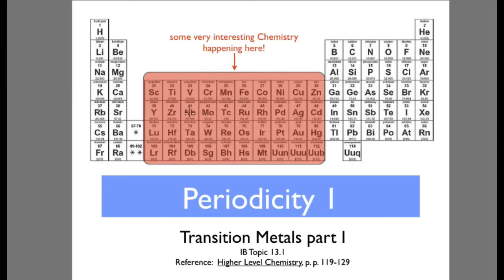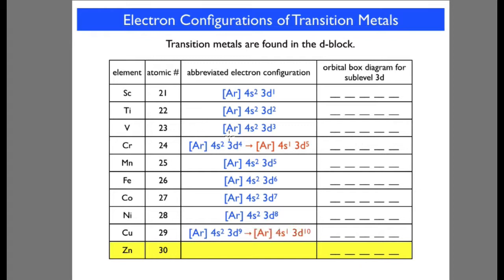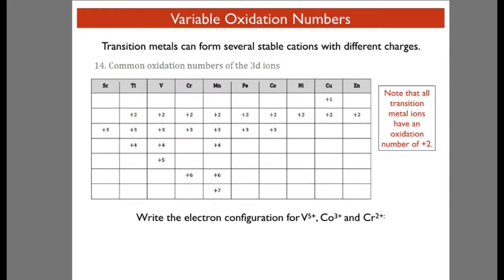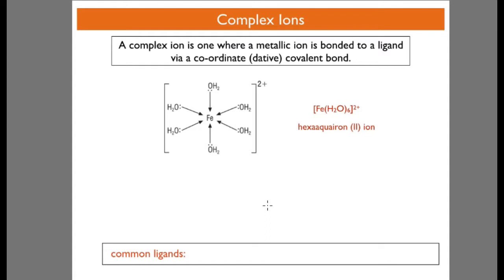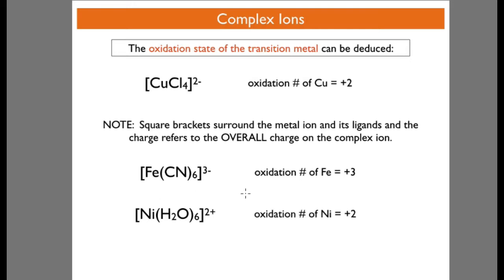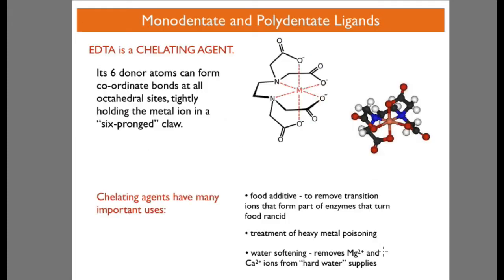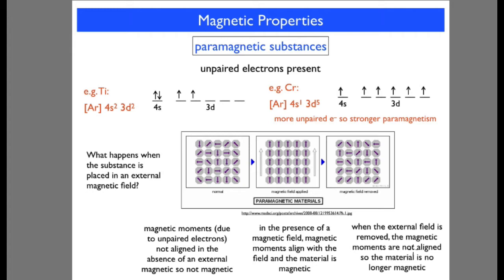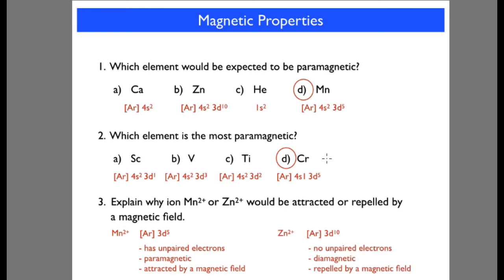Periodicity Transition Metals 1